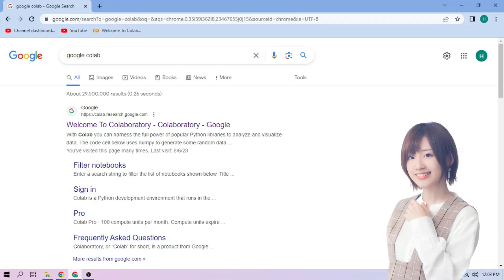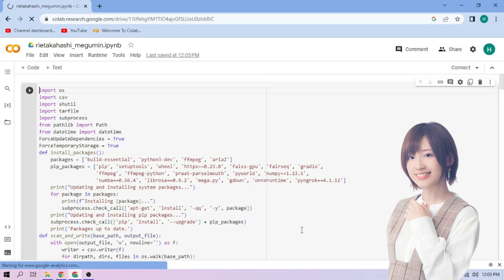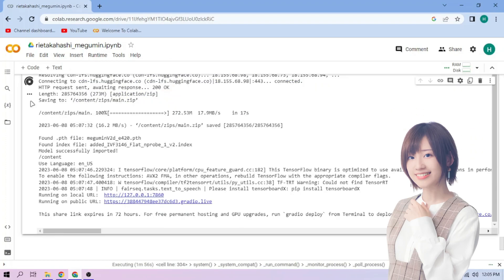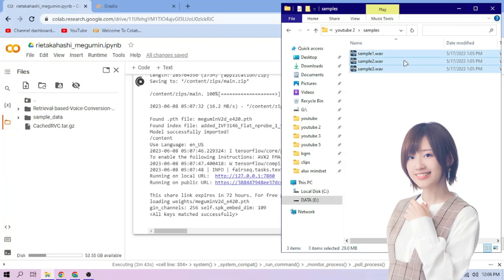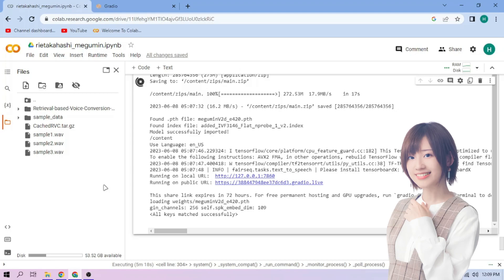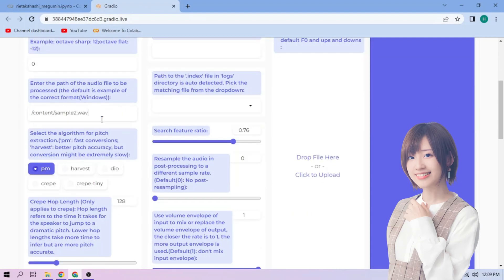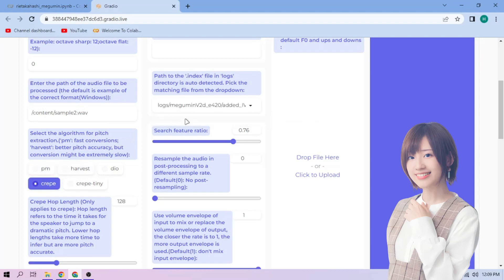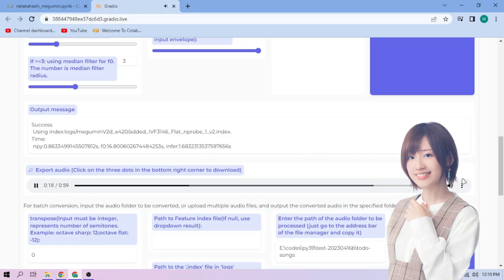Rie Takahashi AI Voice Model - RVC 1-CLICK Google Colab Setup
Rie Takahashi RVC AI voice model collection on Google Colab setup with just one click!